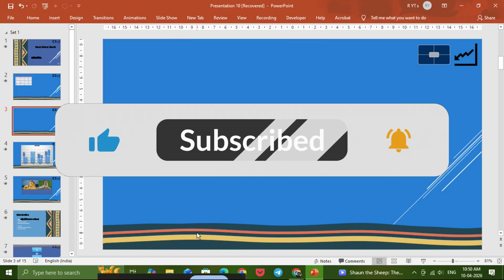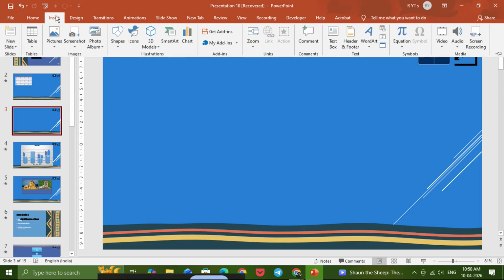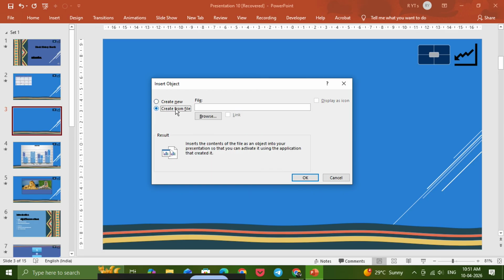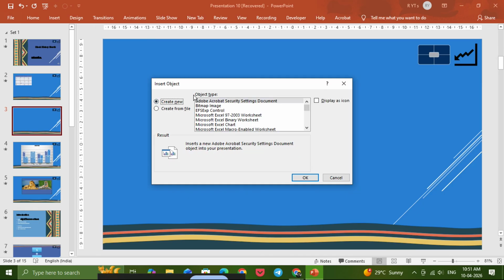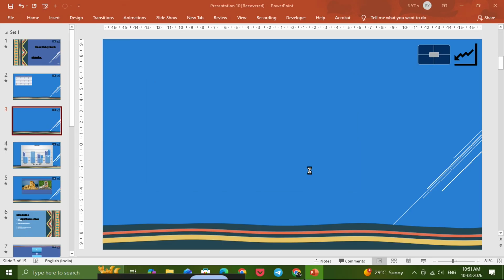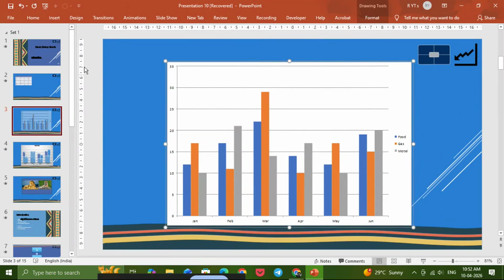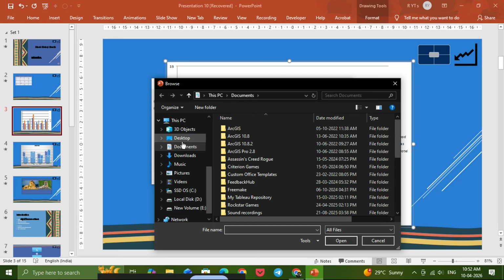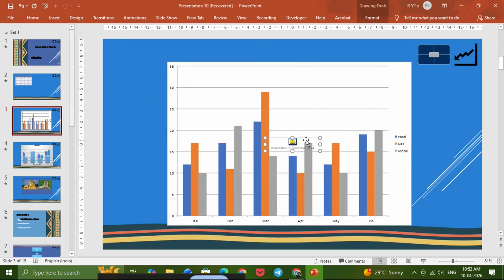How To Insert Objects In PowerPoint (Easy Guide)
Learn how to insert objects in PowerPoint step by step. This tutorial shows how to use the Insert tab, choose Object, and add new or existing files into your slides.

🕚Timestamps:
0:00 Introduction
0:21 Open Your Slide
0:34 Click The Insert Tab
0:46 Click Object
1:03 Create New Option
1:31 Create From File Option
2:04 Final Tips

✍️What You'll Learn In This Video:
• How To Insert Objects In PowerPoint Slides
• How To Use The Insert Tab To Add Files
• How To Create A New Embedded Object
• How To Insert An Existing File From Your Computer
• How To Choose Between Embedding And Linking Files
• How To Add Word And Excel Objects To A Presentation

💡Pro Tips:
• Use Create New When You Want A Fresh Embedded File Inside Your Slide
• Use Create From File When You Already Have A Document Or Spreadsheet Ready
• Embedding Is Best If You Want Everything Stored Inside One Presentation File
• Linking Can Be Useful If You Want Updates To Sync From The Original File
• Double-Check The File Type Before Inserting To Avoid Compatibility Issues